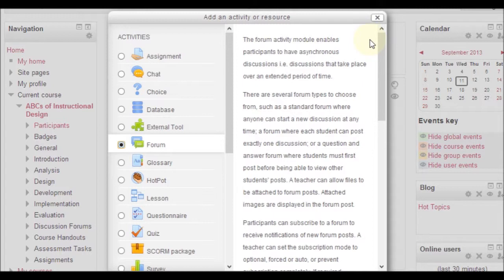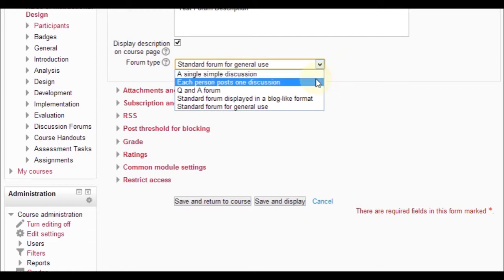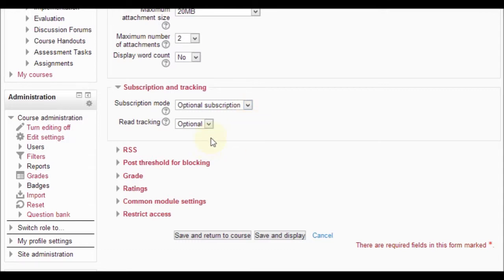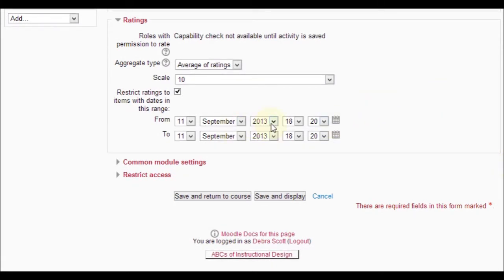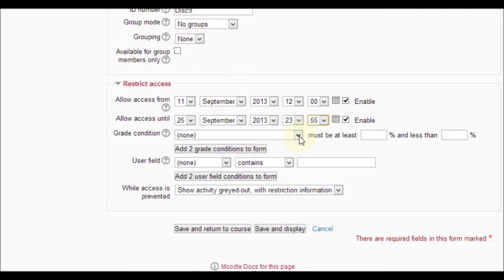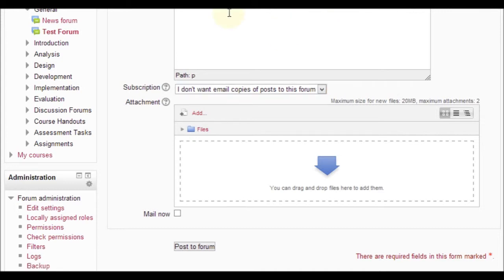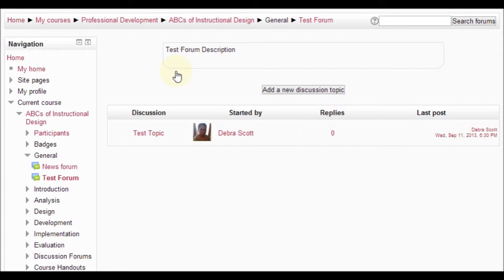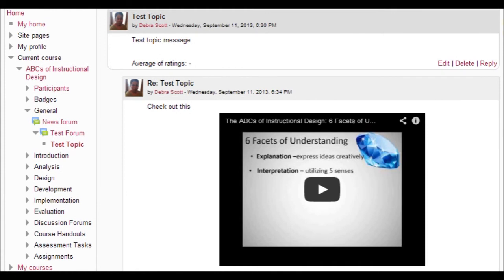Adding a Discussion Forum-- Moodle LMS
This presentation in the ABCs of Instructional Design walks students through adding a discussion forum to an online learning environment using the designer tools in the Moodle LMS.